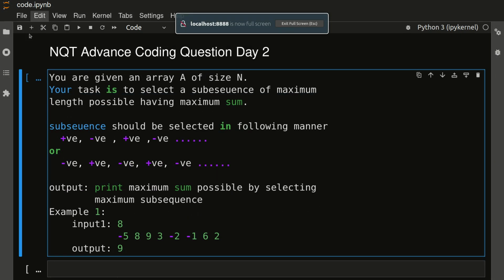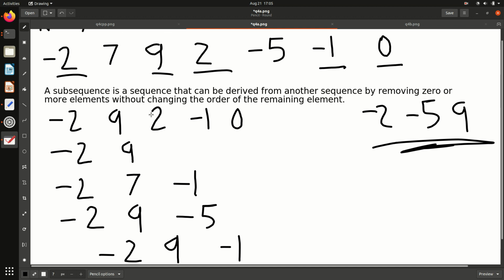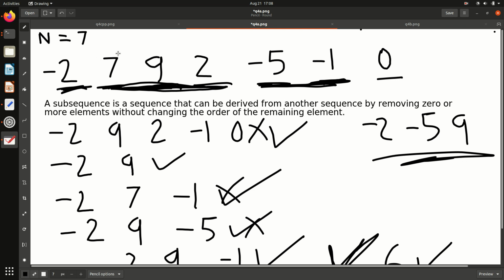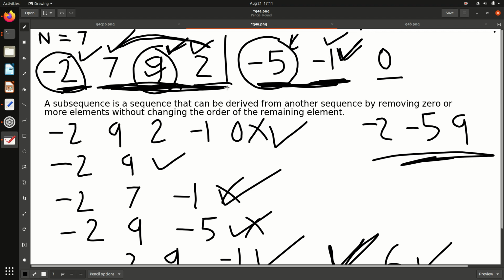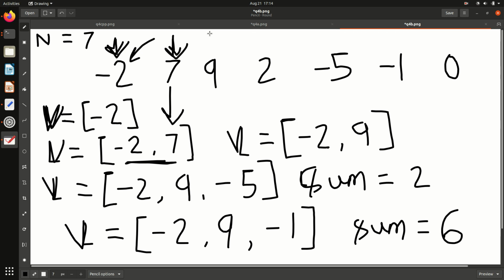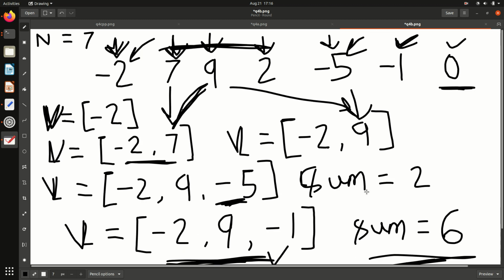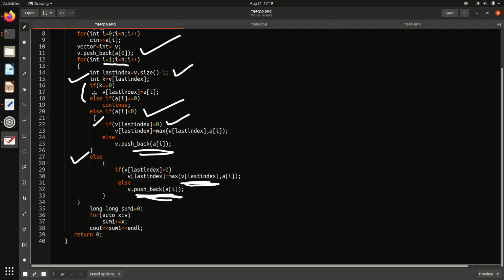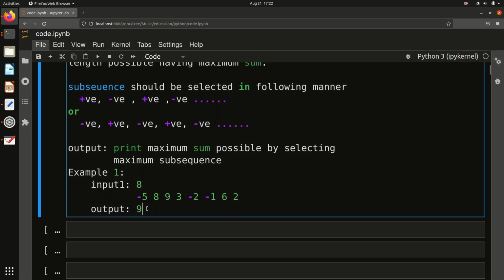TCS NQT Advance Coding Question + Explanation in C++ | TCS NQT PREPARATION 2022 [AC-9]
This video will help you learn TCS NQT Advance Coding   Questions with Answers asked in second slot August 2022.

tcs nqt advance coding question aug 2022, tcs nqt coding question with solution day 2 slot 2, nqt coding question and slution